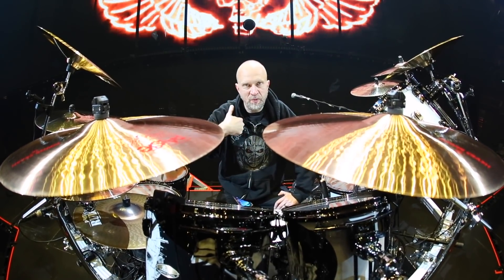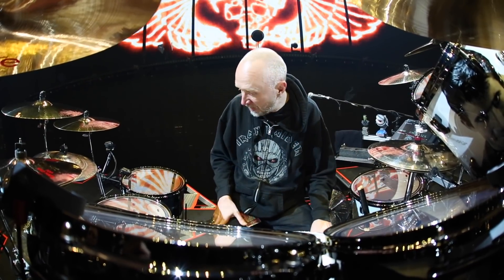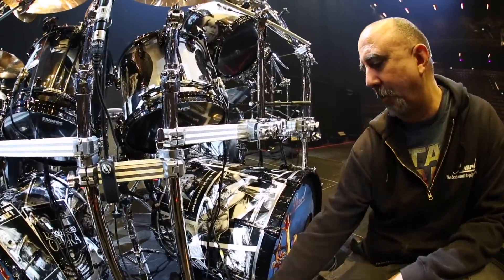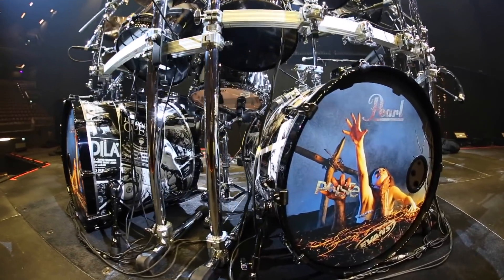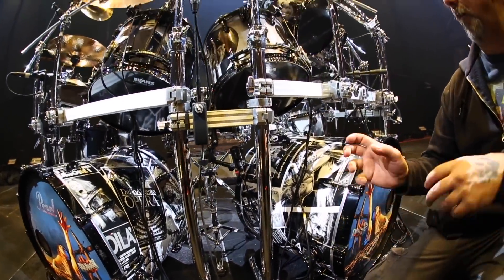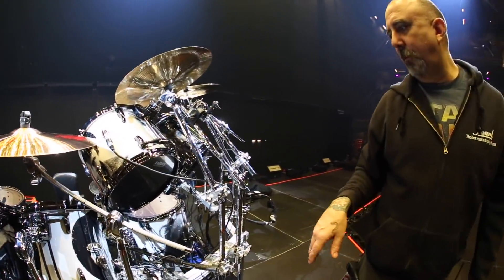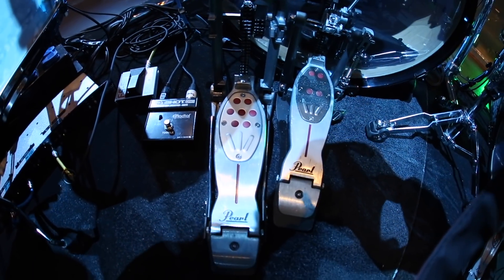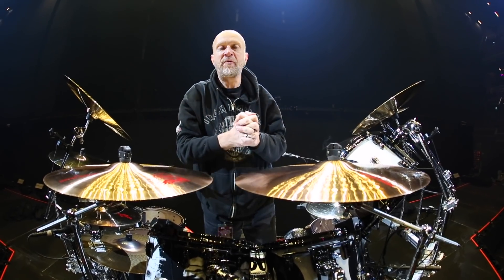VOLBEAT: Gear Run Down with Jon [Pearl Drums]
Watch Jon’s gear rundown with Pearl Drums now!